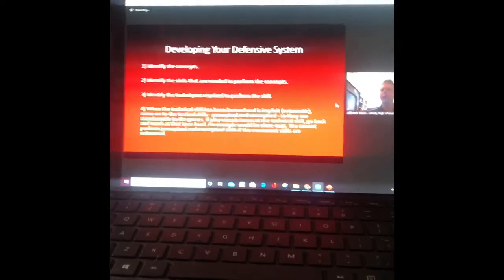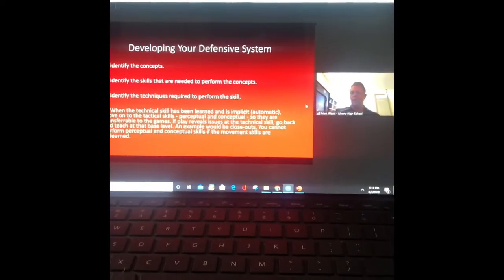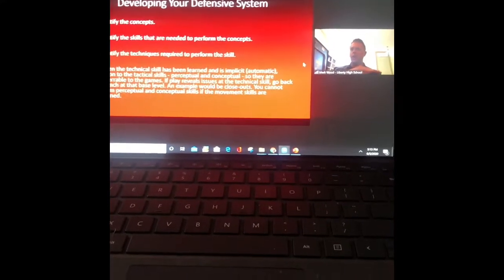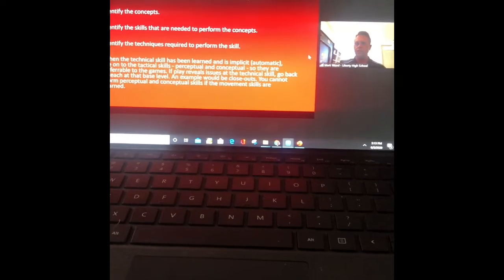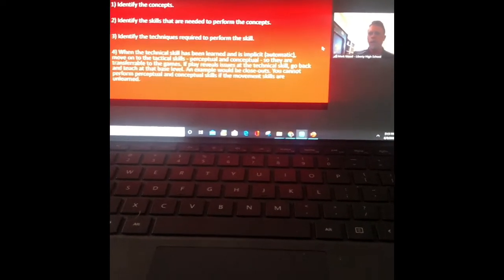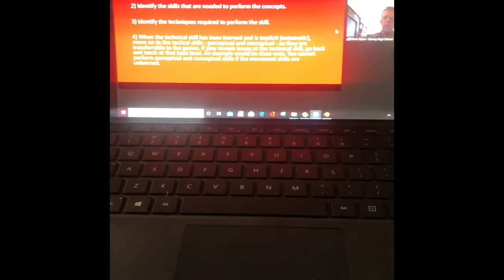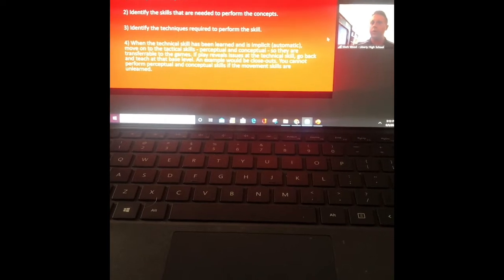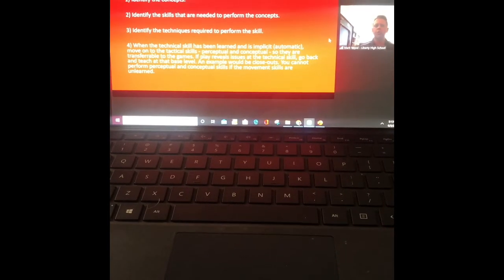System Basketball Clinic Mark Wood 1-2-1-1 Press Trailer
System Basketball Clinic on 6/3/2020

Coach Wood discussing his 1-2-1-1  Lion Press Defense

At this clinic Coach Wood, teaches his player responsibilities, rotations and has it full of diagrams and game video clips to help you understand his Lion Press at Liberty HS